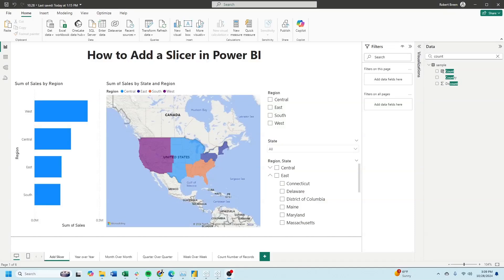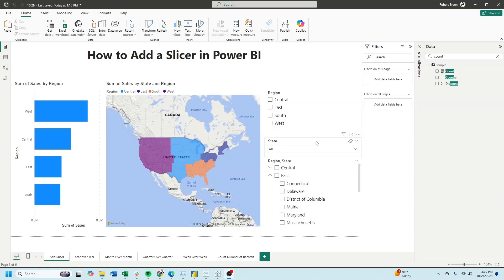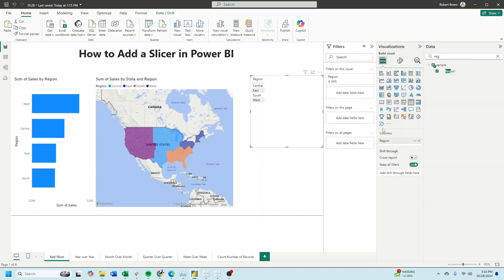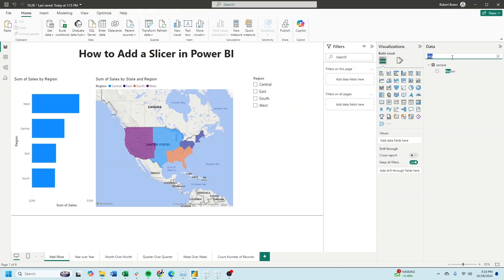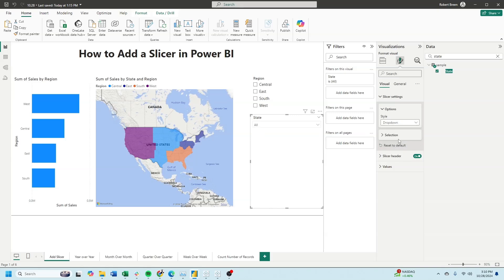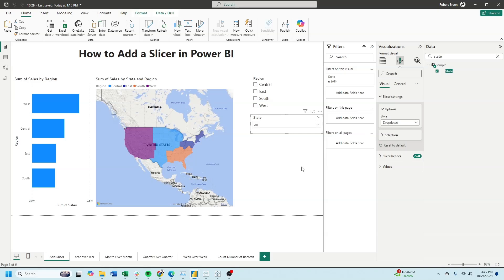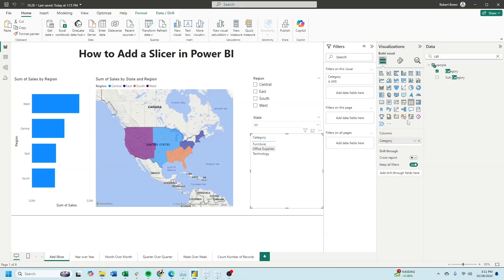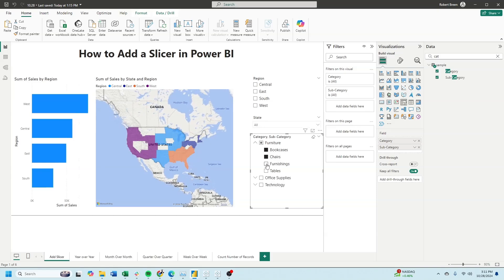How to Add a Slicer in Power BI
Unlock the full potential of Power BI by mastering the art of adding slicers! 🎉 In this comprehensive tutorial, we'll dive deep into how to add three different types of slicers in Power BI: a List Slicer, a Dropdown Slicer, and a Hierarchy Slicer. Whether you're a beginner or an experienced user, this video will enhance your data visualization skills and help you create more interactive and dynamic reports. 📊

What You'll Learn:
🔹 Adding a List Slicer:

Step 1: Start by slicing on the Region field.
Step 2: Click on the Region field in your data pane.
Step 3: Change the visualization type to a Slicer.
Step 4: You now have a List Slicer that allows you to filter data based on regions. 🌍
🔹 Creating a Dropdown Slicer:

Step 1: Select the State field.
Step 2: Change its visualization to a Slicer.
Step 3: Go to the Format Pane and under Slicer Settings, change the style to Dropdown.
Step 4: This Dropdown Slicer conserves space and improves report navigation. 📂
🔹 Implementing a Hierarchy Slicer:

Step 1: Click on the Category field and change it to a Slicer.
Step 2: Drag the Subcategory field into the Category slicer to create a hierarchy.
Step 3: Now, when you expand Furniture, you can choose each specific item.
Step 4: This Hierarchy Slicer allows for more granular filtering of your data. 🗂️
By the end of this tutorial, you'll be equipped with the knowledge to enhance your Power BI reports with interactive slicers, making data exploration more intuitive and efficient. 🚀